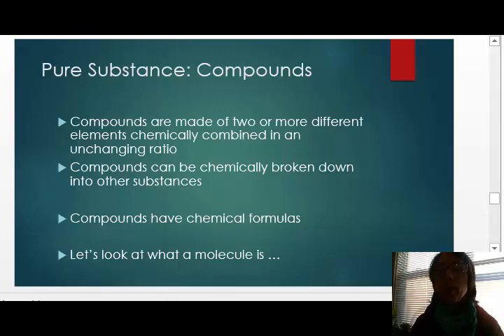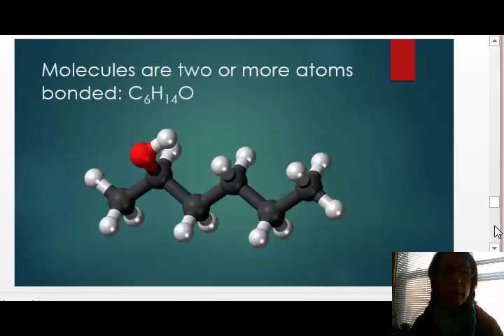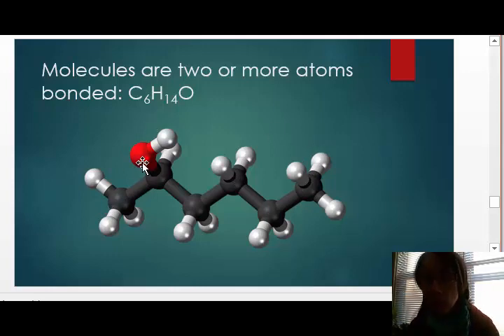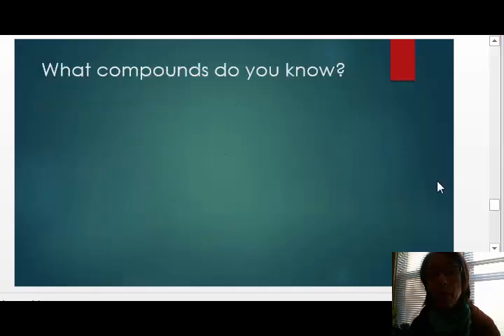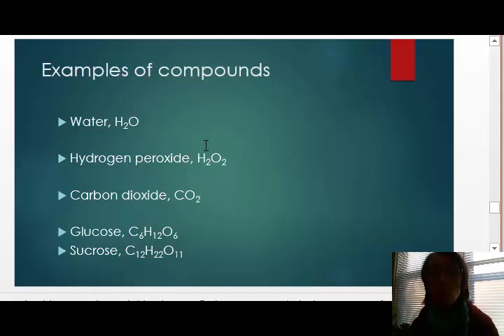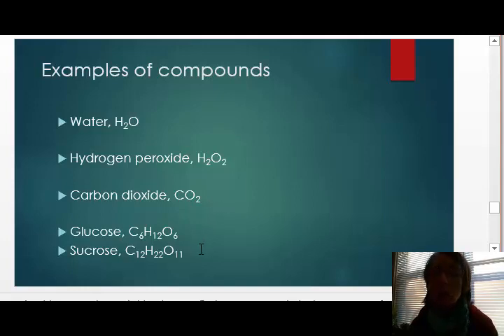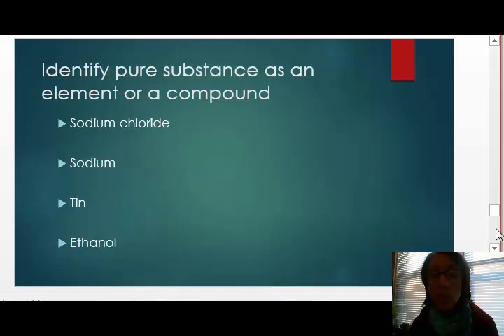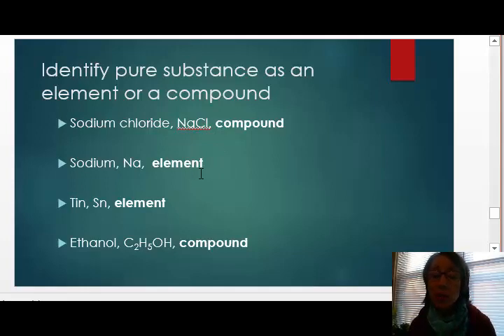CHM 151 SP18 010 Pure Substances Compounds